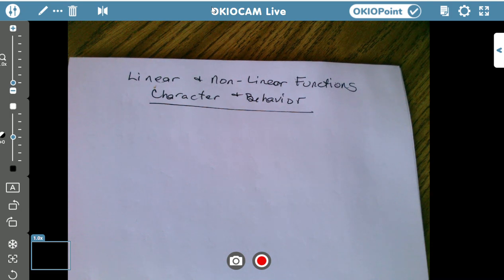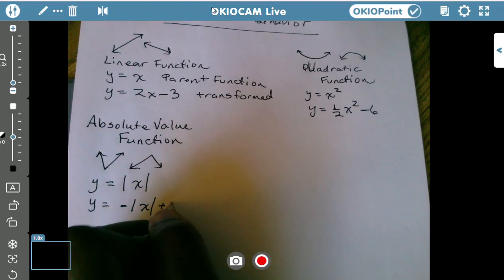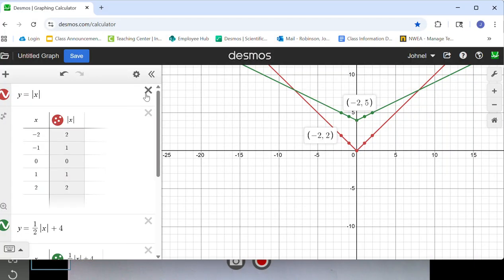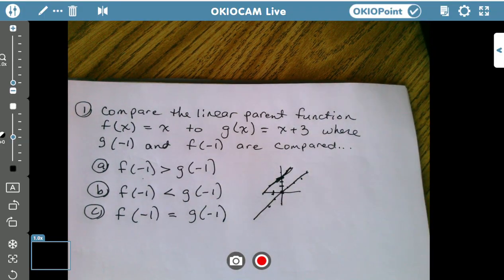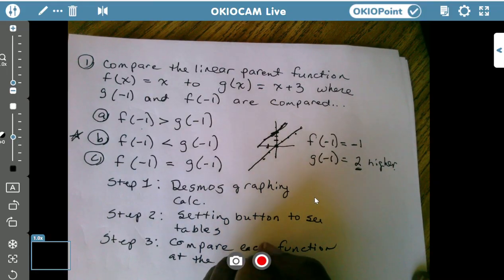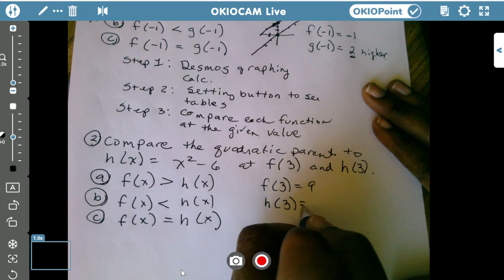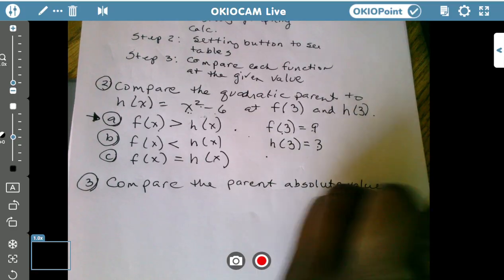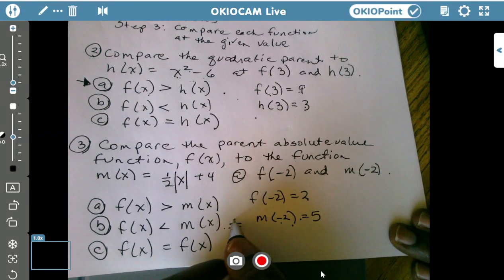Character and comparison of linear and non linear functions